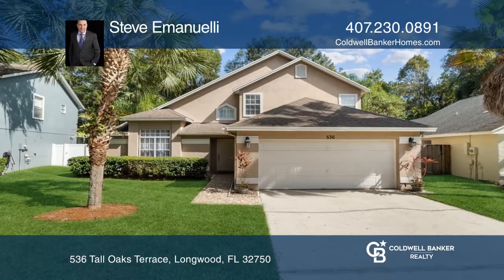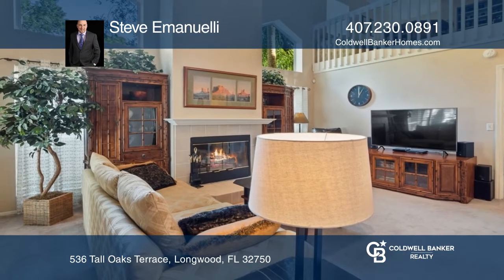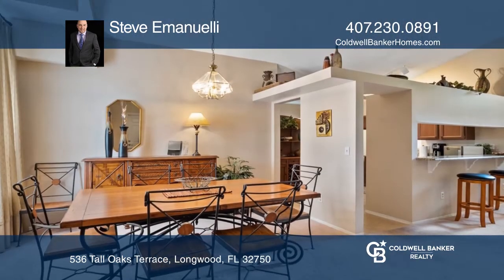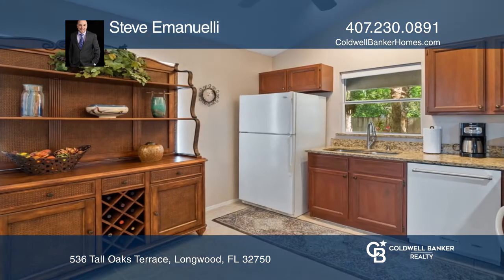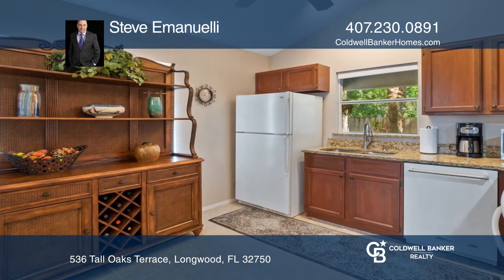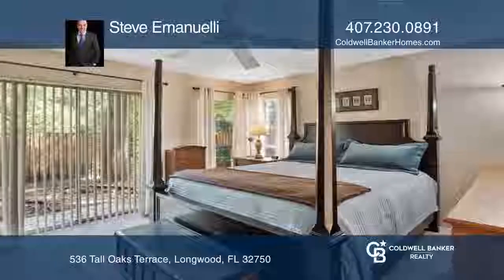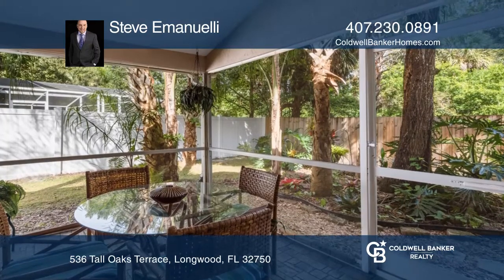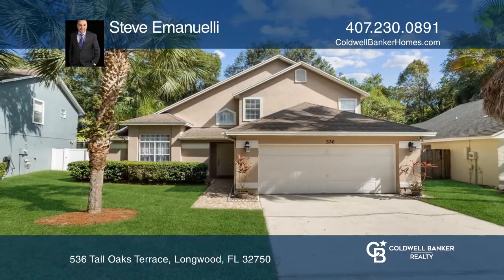536 Tall Oaks Terrace Longwood, FL | ColdwellBankerHomes.com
536 Tall Oaks Terrace, Longwood, FL

When entering the home you will love the grand feel of the vaulted high ceilings leading into the living room. In addition, the home has a half bath and a beautiful view to the back yard. The backyard is well kept with beautiful landscaping. This two-story three bedroom home has an additional loft s